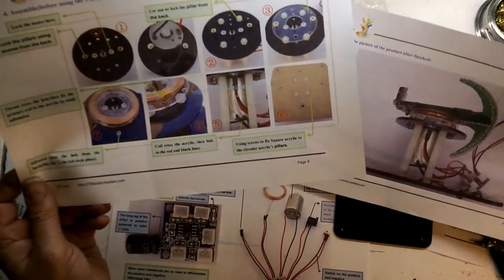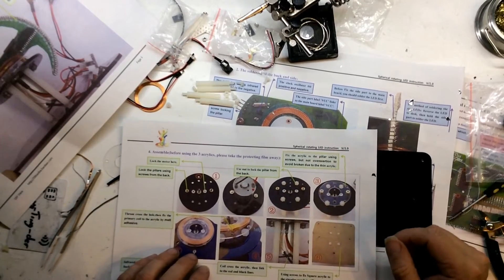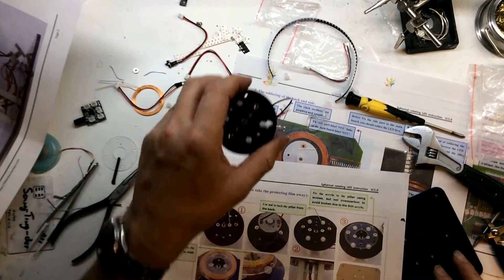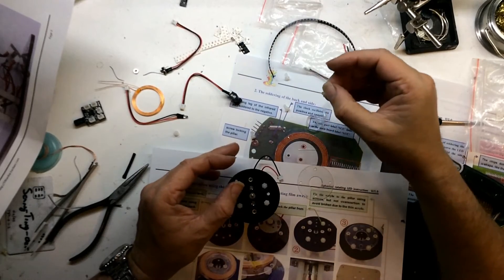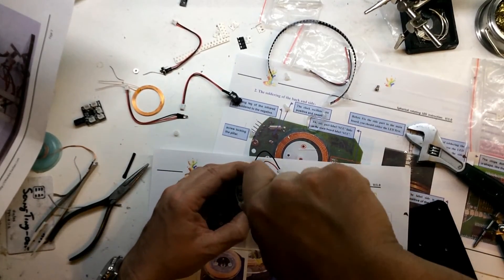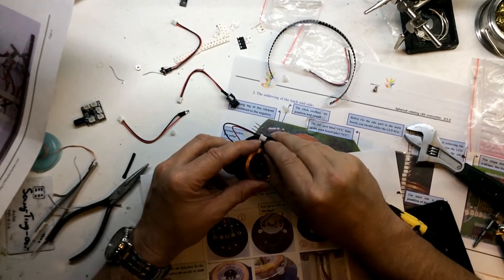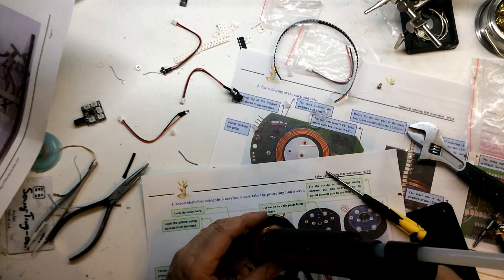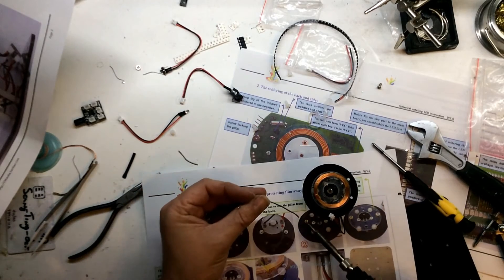DIY Spherical Rotating LED Kit POV from Banggood.com Part 9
DIY Spherical Rotating LED Kit POV from start to finish.
Part 9 lets put it all together